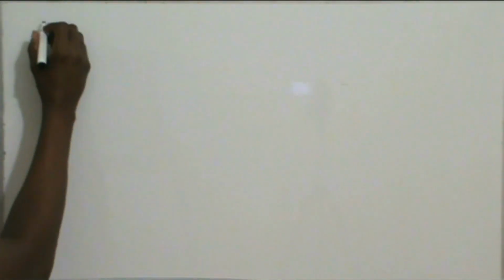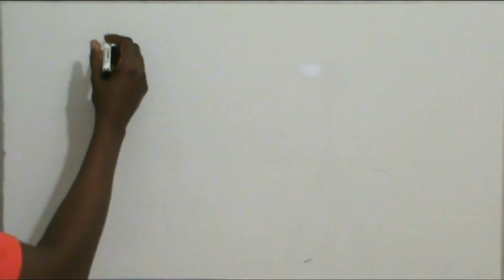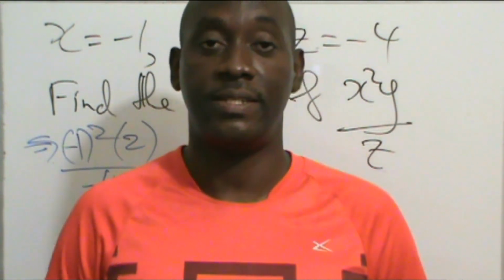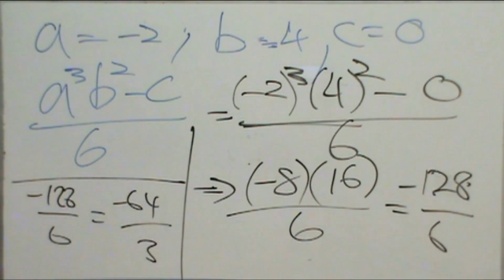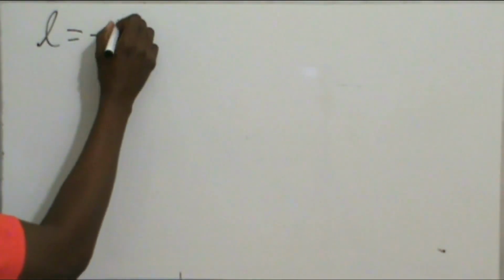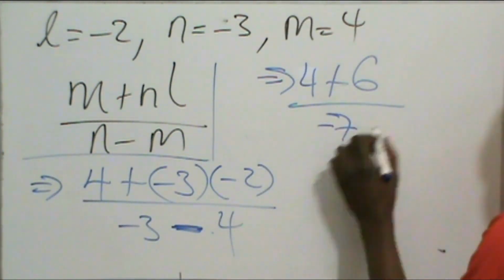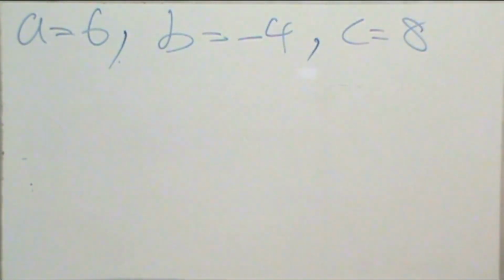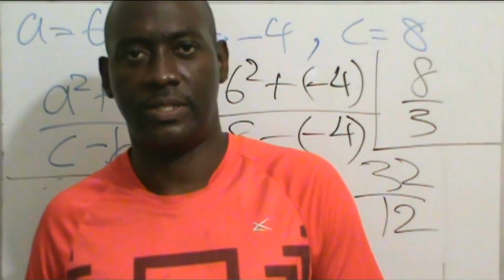Substitution into Algebraic Expressions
The simple ability to accurately substitute numerical values into abstract algebraic expressions is the beginning of Algebra. Take your time and go through the video, and then find questions and exercise to PRACTISE!